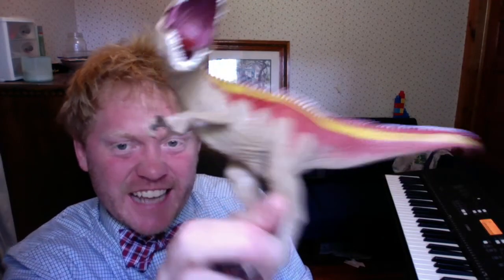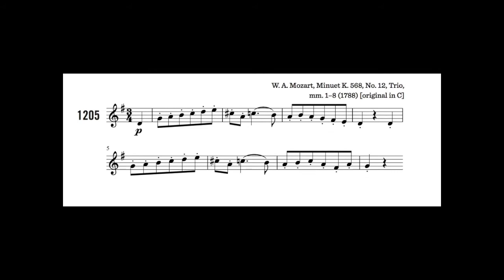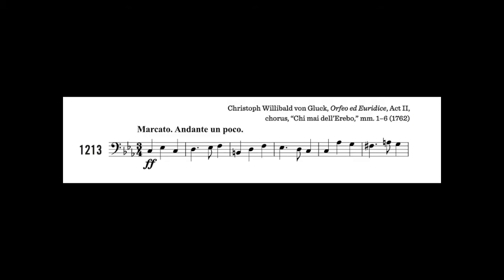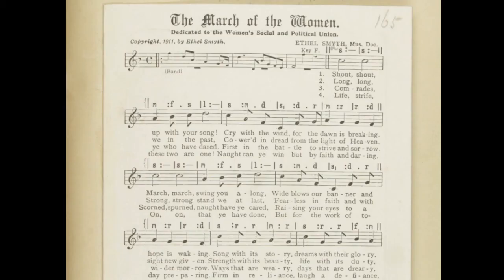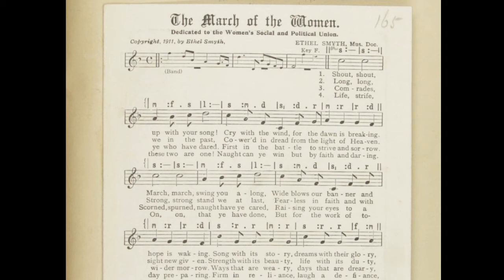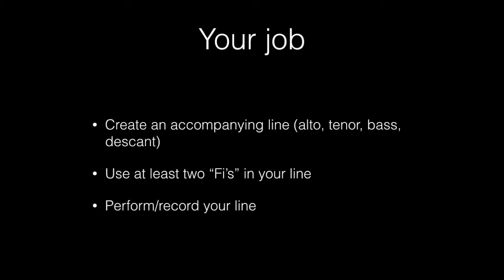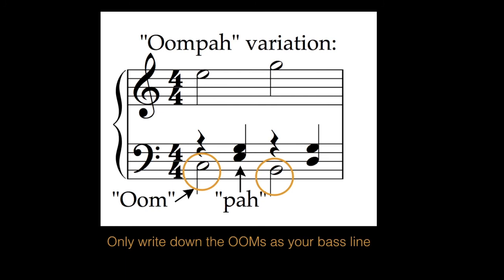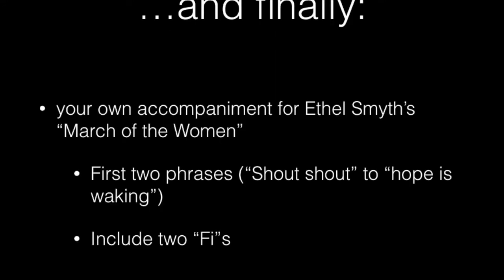Week 3 Part 4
It's time to sing some melodies. A dino-tastic summary of the week's work.